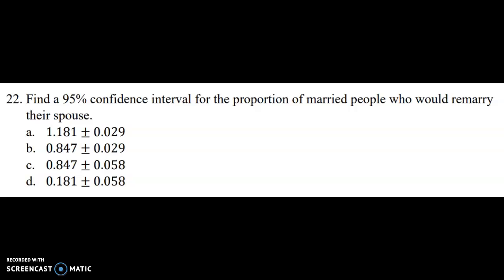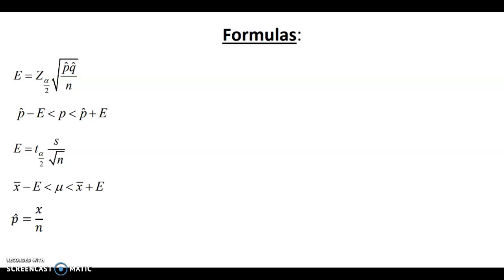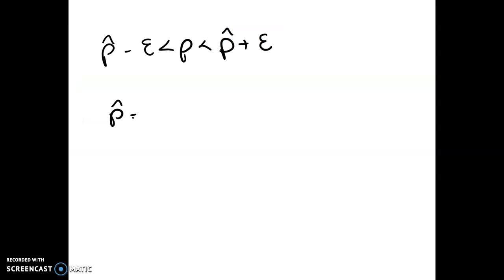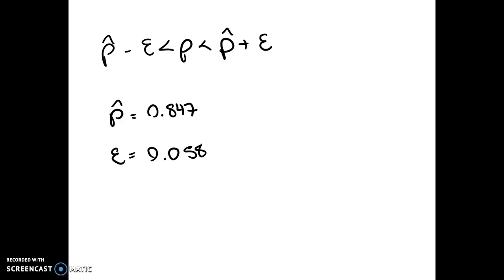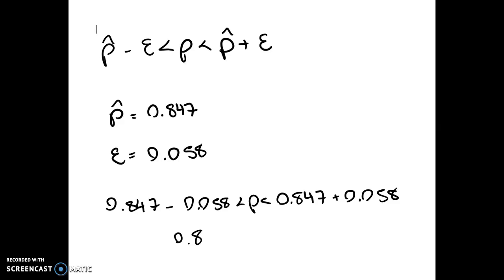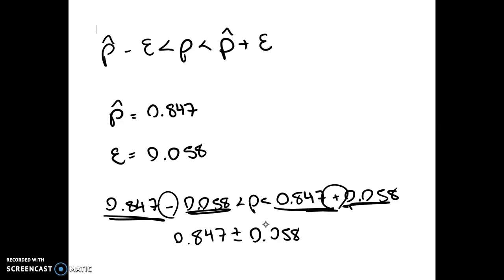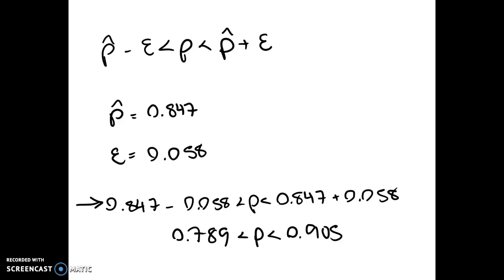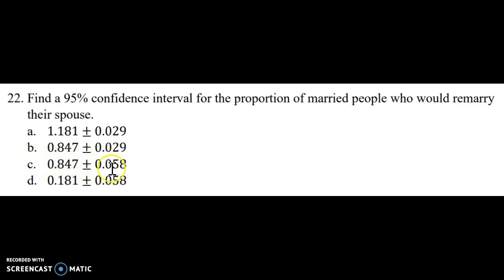Math 210 Practice Exam 3 Q22